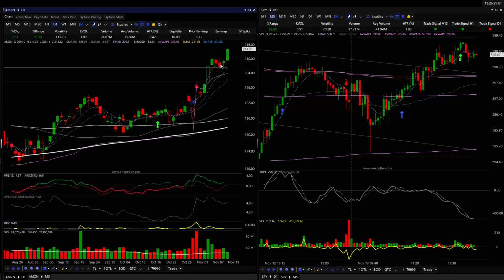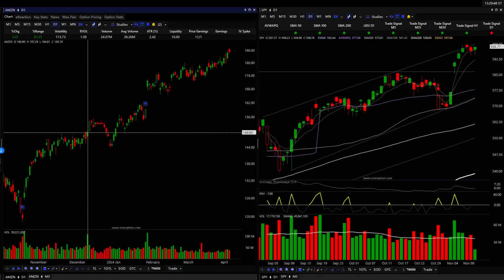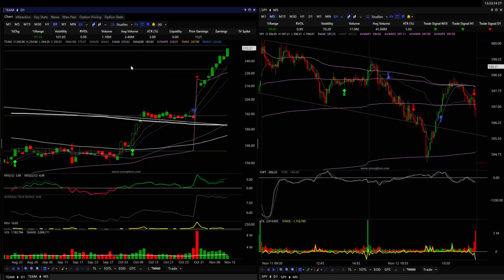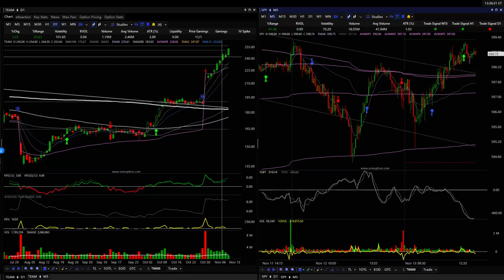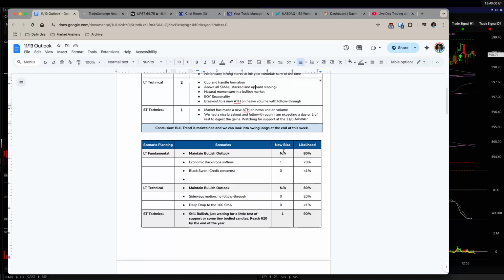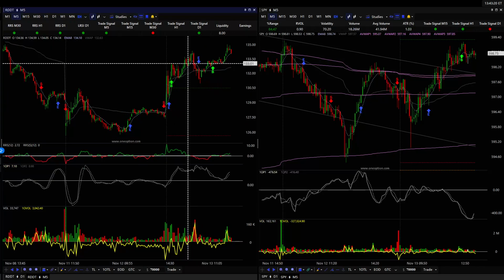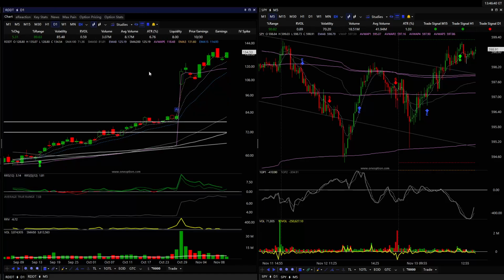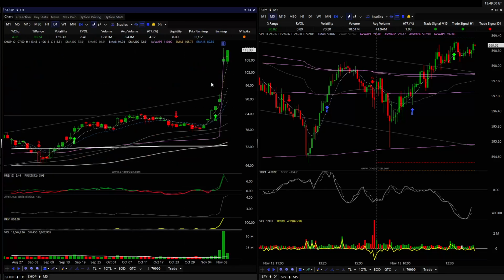Nov 13 2024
I review my prior pick(s), outline my market opinion and give a pick(s) for the day.

I am not responsible for any financial decisions you make. All trades are your own. I am an aspiring professional trader and I will be making mistakes.